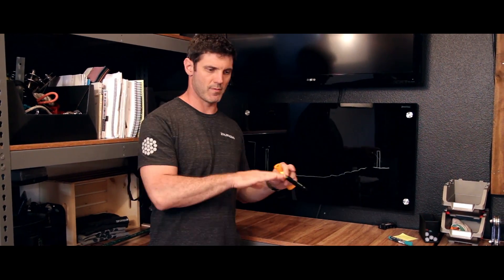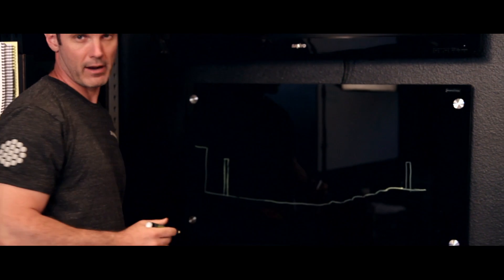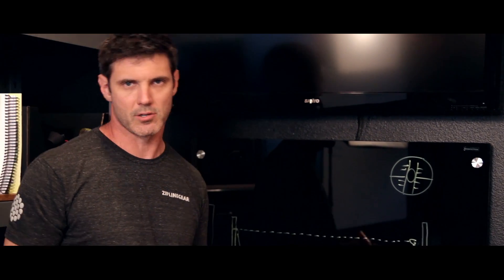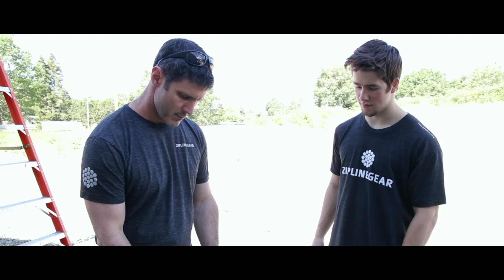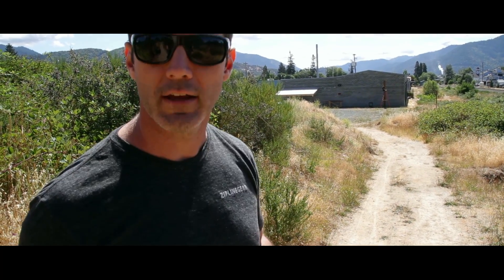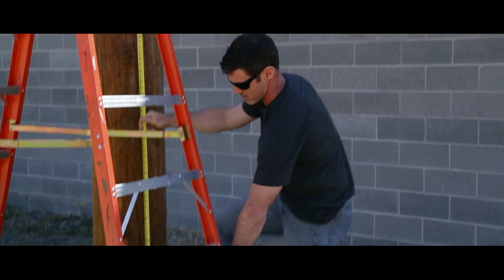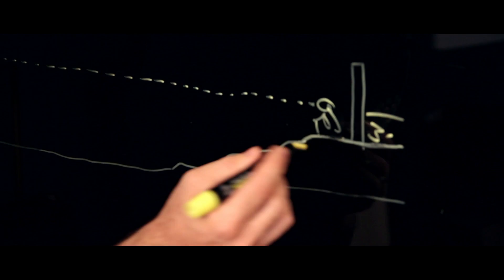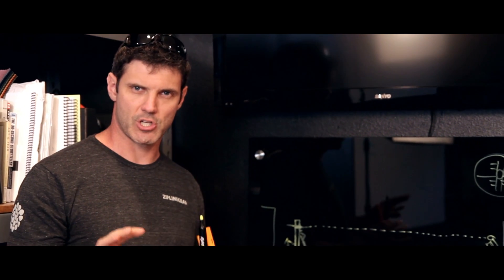Calculate Zip Line Elevation with a Sight Level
Finding the ideal slope for your zip line can be tricky if you haven't factored in the change of terrain between your anchors. Josh explains the simple process of using a sight level, a tape measure, and a piece of paper to calculate elevation.